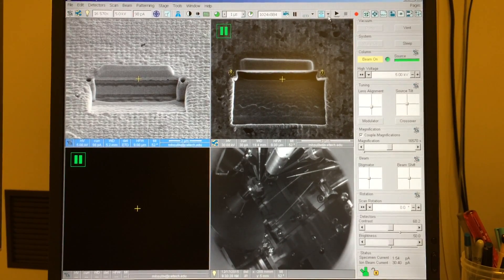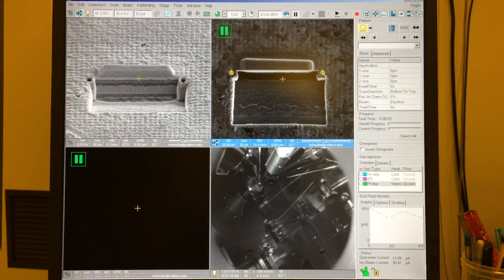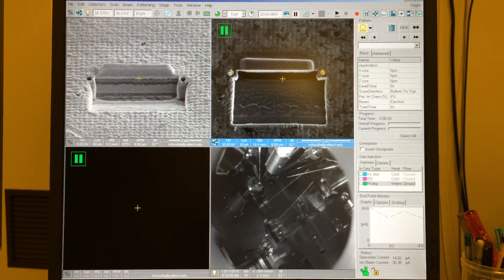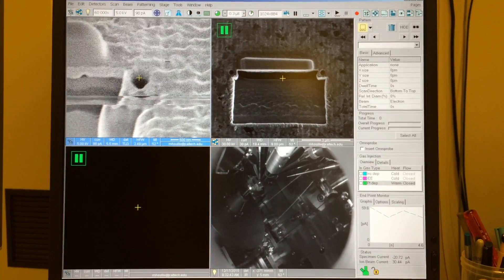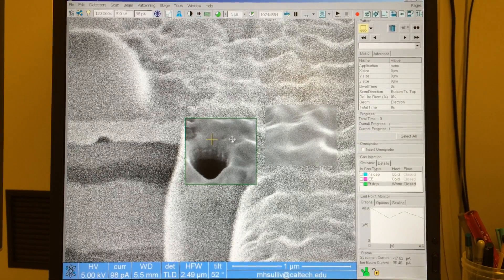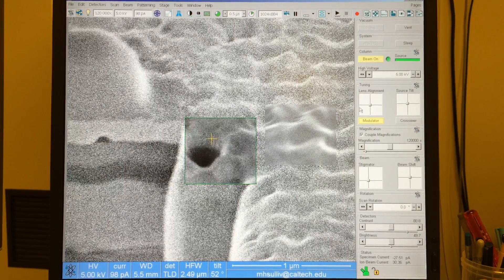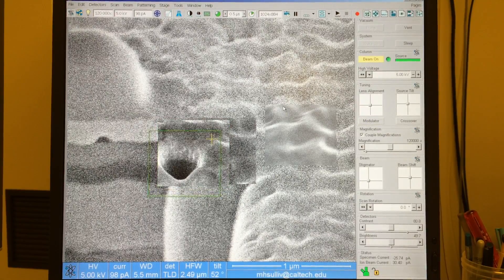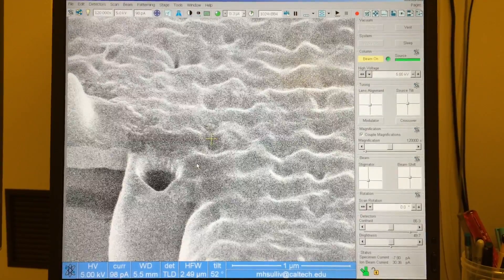Imaging a Cross-Section (1 of 3): First Approximation SEM Alignment in Immersion Mode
After cutting a regular- and then cleaning-cross-section to prepare the final cross-section face, a careful alignment in Immersion Mode is necessary to capture a high resolution image that will show features on the order of 10s of nanometers, if not smaller. This first video (in a series of three) shows how to get a good first approximation SEM alignment that will move you toward the goal of capturing a high resolution image in Immersion Mode.